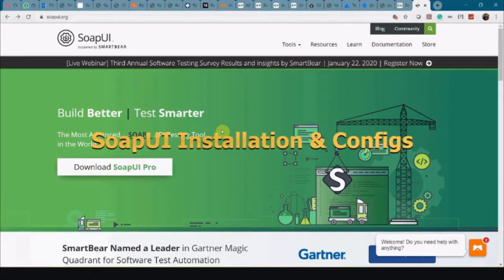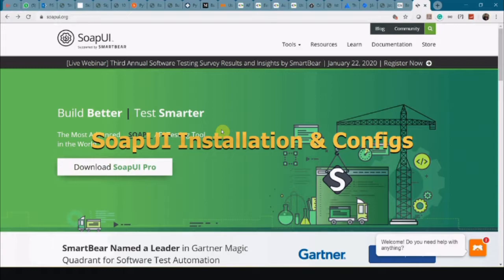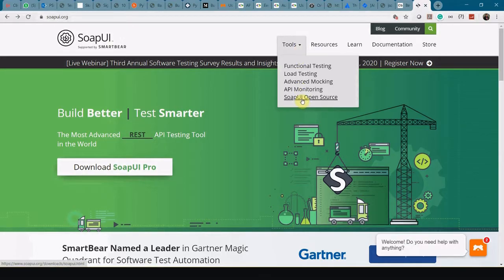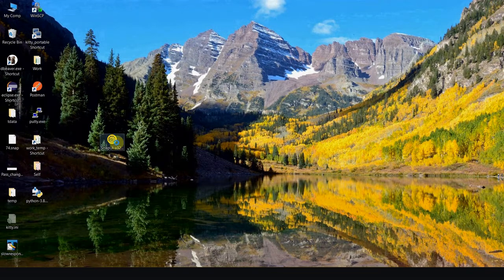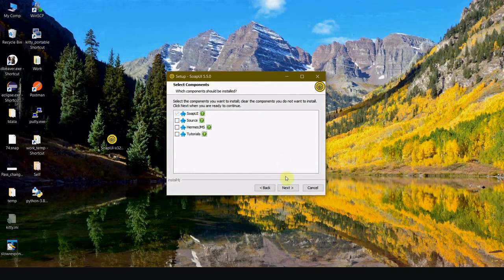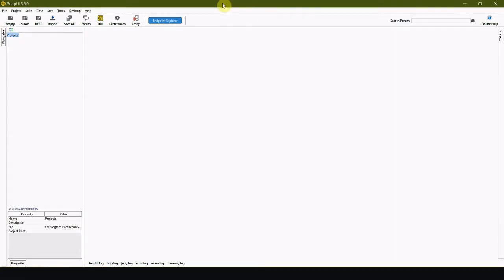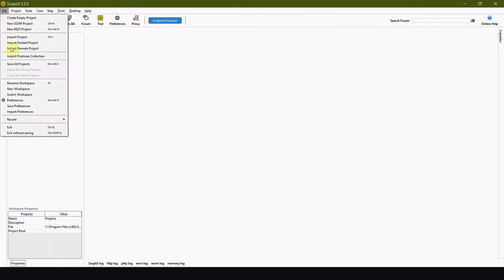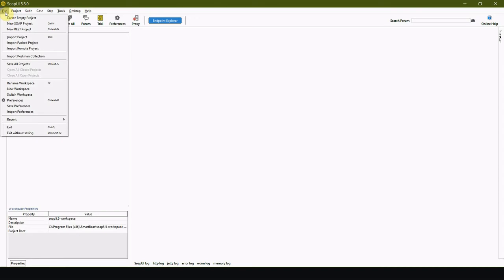SoapUI: What is SoapUI? Introduction And Installation of Opensource SoapUI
A brief intro about SoapUI and installation of opensource SoapUI on windows machine.
SoapUI is one of the most popular API testing tool which is freely available.
In this Video you will learn:
What is SoapUI, where to get it.
How to download and Install SoapUI in windows.
What is a workspace in SoapUI.
Good Luck, and Happy Learning SoapUI and API Test Automation using opensource SoapUI.